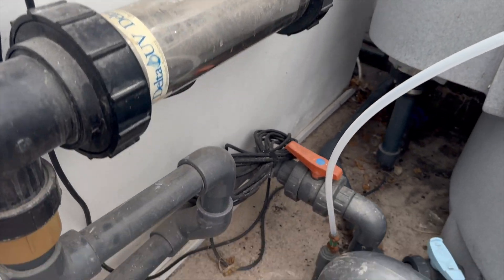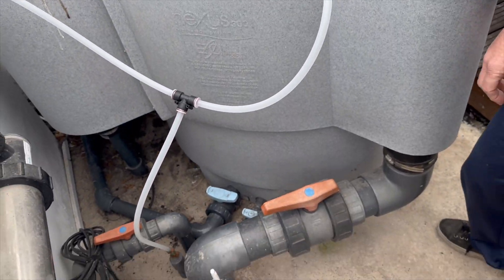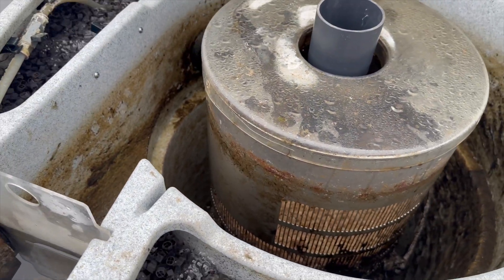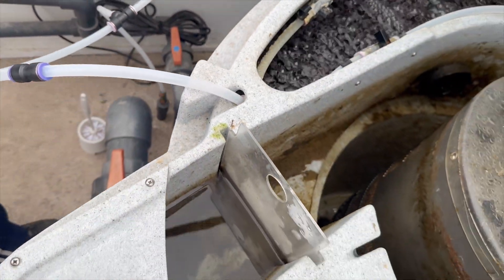HOW TO CLEAN NEXUS 320 GRAVITY - HELP VIDEO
This is a video of how to clean a Nexus 320 Koi Pond filter.
Its a very simple process and this is the cleaning of a Gravity system.

The cleaning is exactly the same for the Nexus 220+